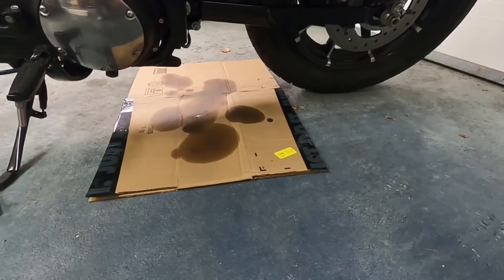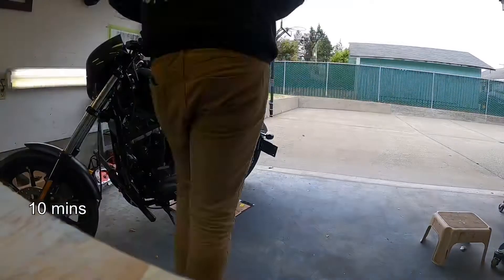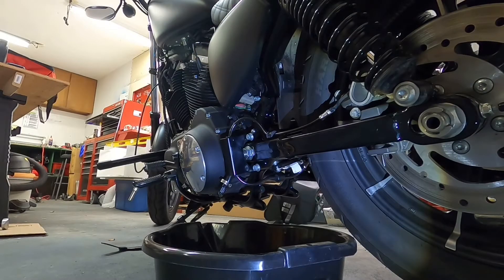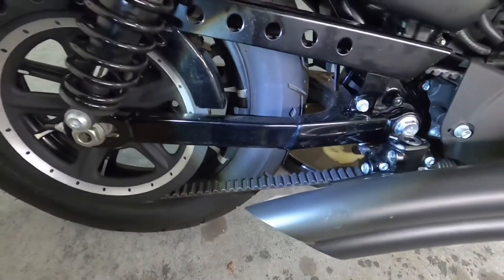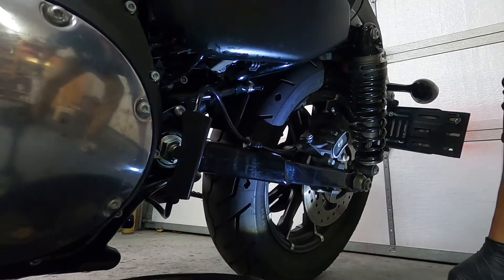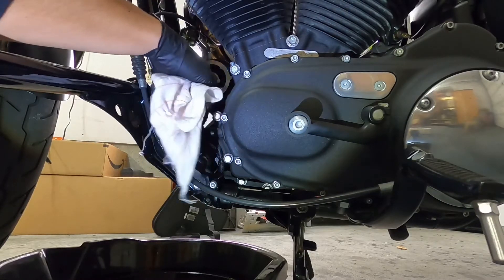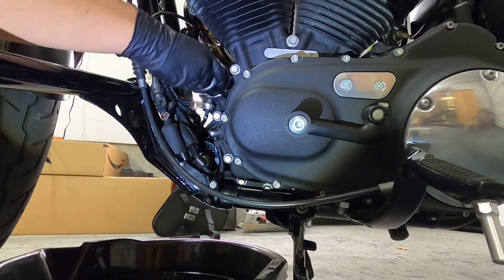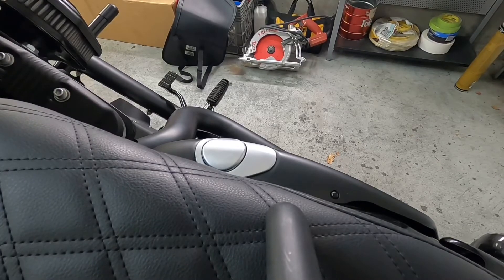Harley Sportster Oil Change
Doing the first oil change on my 2017 Harley Davidson Sportster Iron 883. I made the dumb-dumb mistake of adding too much oil to my oil tank and it lead to some excessive leaking, now to fix it (I hope) is to drain it and fill it back up to spec.